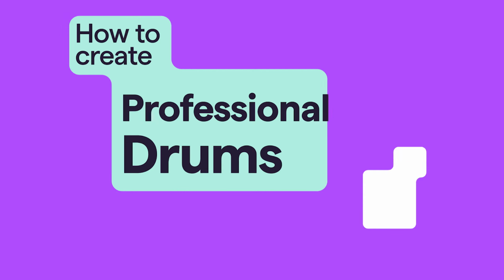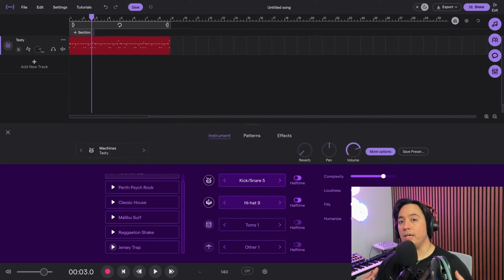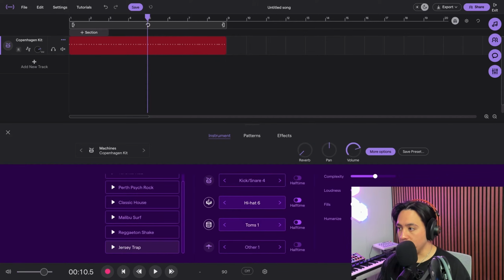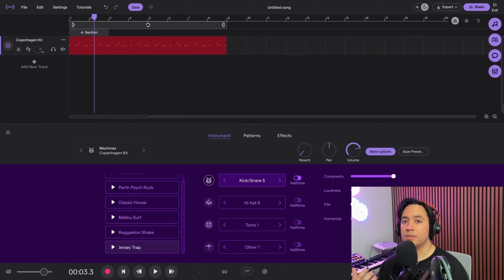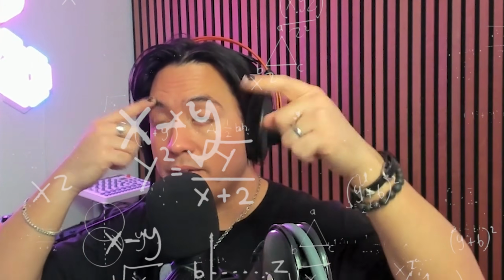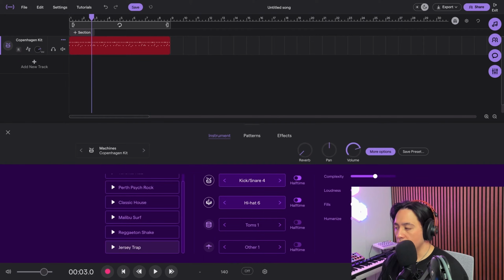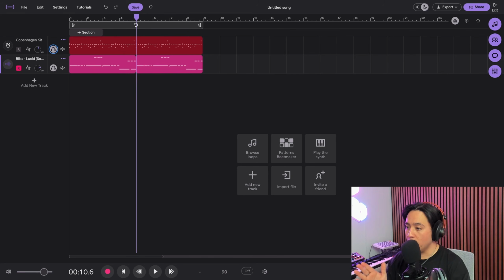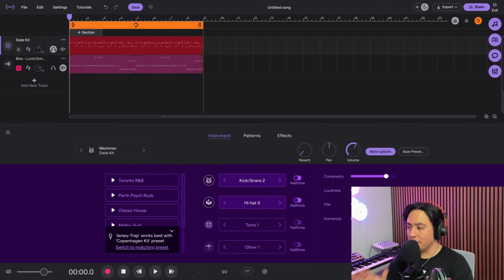Ask The Producer | How to create drum beats without knowing how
Dive Deep into Smart Drummer with Senior Producer Adam Siana
Unlock studio-quality drum parts in seconds! Join Adam Siana, senior producer, as he unveils the power of Smart Drummer in FL Studio.

In this comprehensive guide, you'll learn:

- How to find and activate Smart Drummer
- Customization is key! Explore the extensive sound library and tailor drum styles to your genre (Jersey trap, anyone?)
- Craft intricate beats: Effortlessly adjust tempo, complexity, and individual drum elements (kick, snare, hi-hats, toms)
- Half-time magic: Achieve that signature trap feel with the intuitive half-time toggle
- Go beyond loops: Smart Drummer lets you edit and combine drum sections for dynamic song structures
- Spice things up: Replace stock samples and experiment with different drum kits
- By the end of this video, you'll be a Smart Drummer pro, creating custom beats that elevate your music productions!

Ready to take your drumming to the next level?

Soundtrap — The online music studio for songwriters, beat makers, and podcasters.

Made by musicians and producers, our mission is to make music creation and storytelling simple and collaborative for everyone by providing powerful tools, expansive sounds, and intuitive interfaces that empower the next generation of creators to create professional-sounding music and audio projects from anywhere, at any time, and with anyone.

With over 25,000 royalty-free loops and instruments, Soundtrap plays a key role in Spotify’s mission to unlock the potential of human creativity and commitment to supporting creators at every stage of their careers.